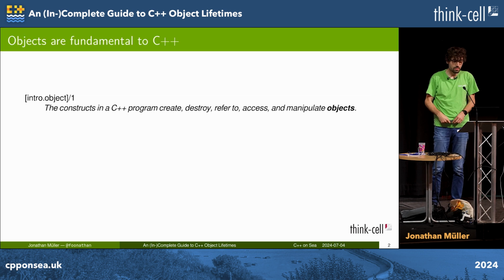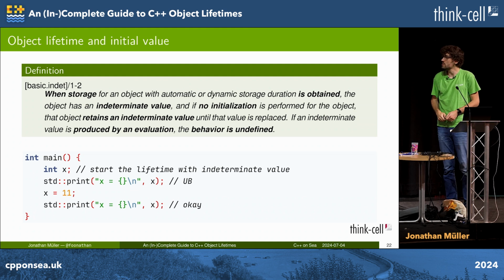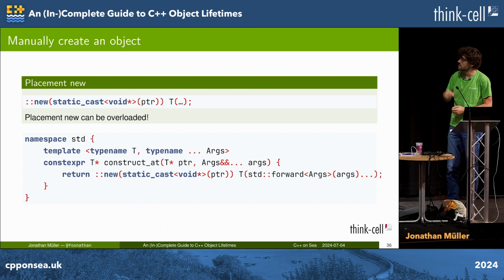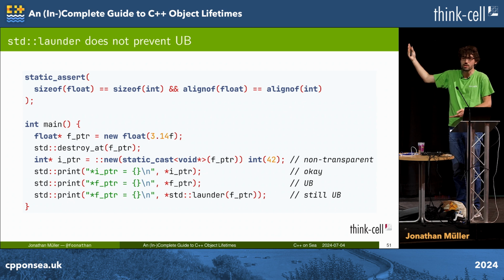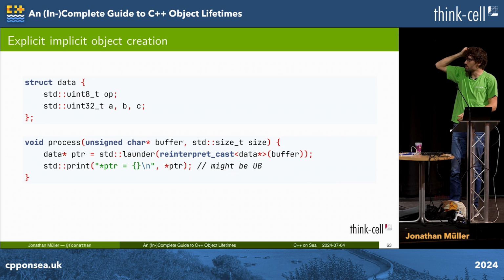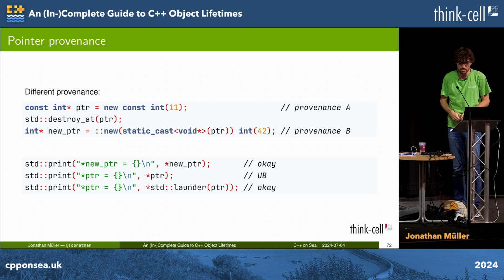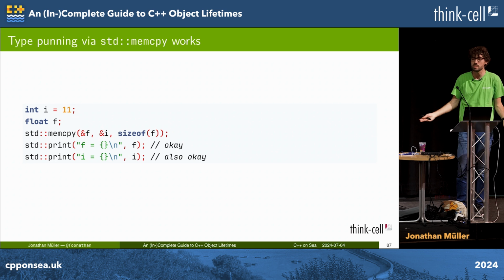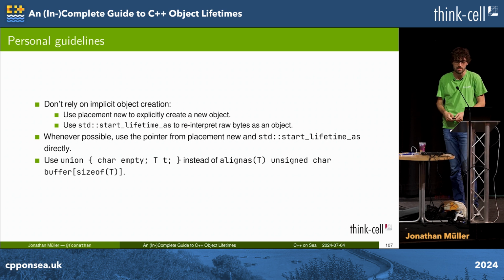C++ Object Lifetimes - Objects and Lifetimes in C++ Explained - Jonathan Müller - C++ on Sea 2024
A C++ program manipulate objects, but it is undefined behavior if you attempt to manipulate them while they are not alive. So let's do a deep dive into object lifetime.

When are objects created and when are they destroyed? How does temporary lifetime extension come into play and what changed there recently? What happens when you std::malloc memory and just pretend objects are there without creating anything? Or worse: You use mmap() to read shared memory. How do unions interact with constructors, strict aliasing, or the "common initial sequence"? What when you explicitly call the destructor and later re-use the same storage? What's the deal with std::launder, std::bit_cast, and std::start_lifetime_as?

We'll answer all of those questions and much more. We'll do that by looking at the C++ standard, old and new proposals, and compiler optimizations.

Jonathan Müller

Jonathan is a Software Engineer at think-cell where he maintains the core libraries. He is the author of C++ open source projects like type_safe, a library of safety utilities and foonathan/memory, a memory allocator library. More recently, he’s taken an interest in programming languages and compilers and has published lexy, a parser library, and lauf, a bytecode interpreter. He is also on the C++ standardization committee where he is the assistant chair for std::ranges.